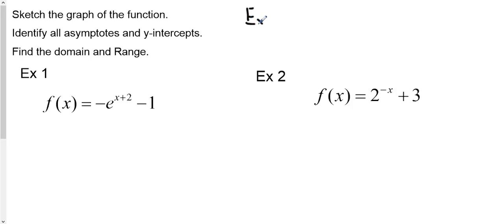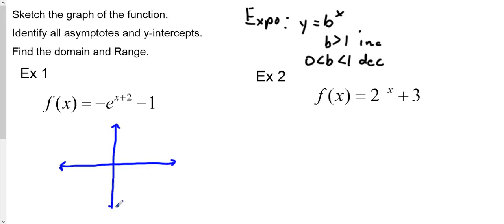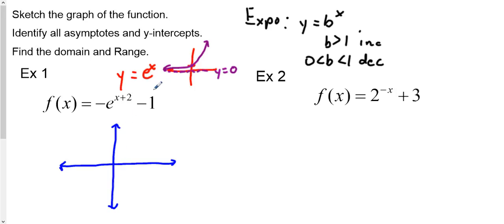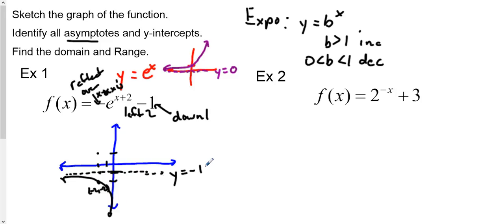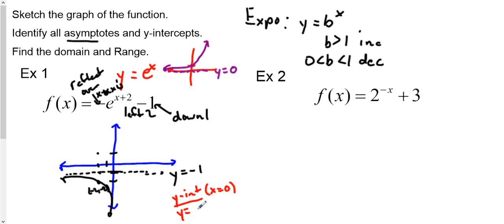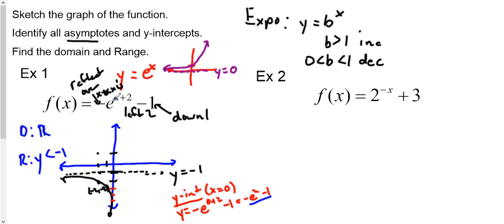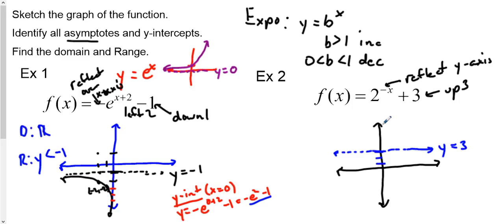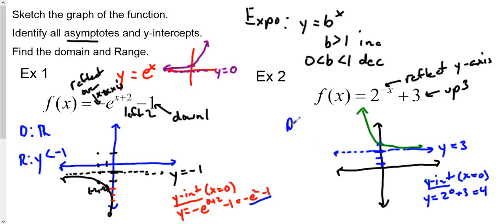Sketching Graphs of Expos Lesson 1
Explination on how to sketch graphs of exponential functions.  Stressing how to identify the horizontal asymptote, y-intercept, domain and range.